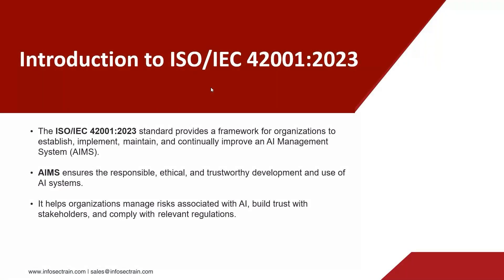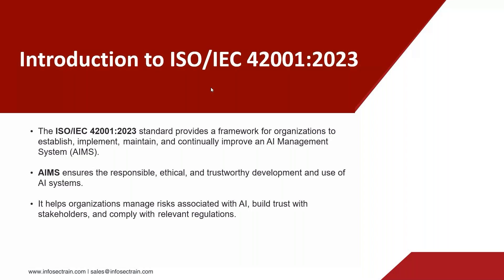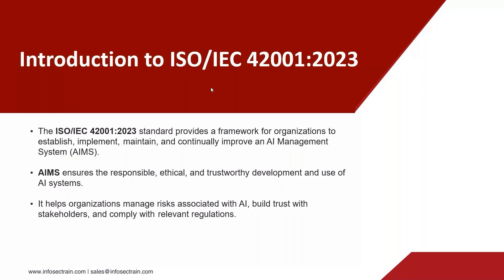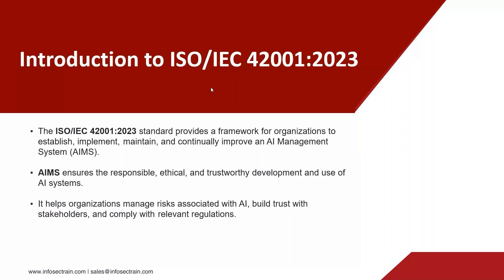Introduction to ISO IEC 42001: 2023 | Your Complete Guide to Compliance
In this video, we explore the ISO IEC 42001:2023 standard, the first international standard designed specifically to govern the management of artificial intelligence (AI) systems. As AI adoption grows across industries, ensuring responsible, transparent, and accountable AI development and deployment is critical. ISO IEC 42001:2023 establishes a framework for organizations to implement, manage, and continuously improve AI management systems, aligning with ethical considerations and regulatory requirements. We’ll break down the core elements of the standard, including risk management, transparency, human oversight, and lifecycle governance.

This video will also highlight how adopting ISO IEC 42001:2023 can help organizations mitigate AI risks, enhance trust in AI applications, and improve compliance with global AI regulations. Whether you’re an IT professional, compliance officer, or business leader, understanding this standard is essential for future-proofing AI initiatives.